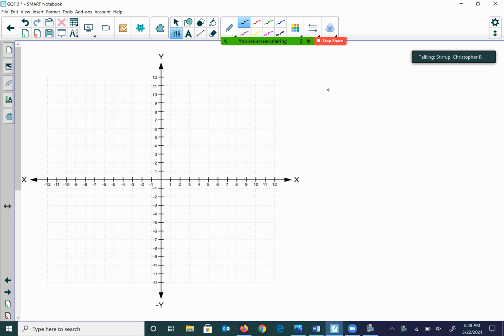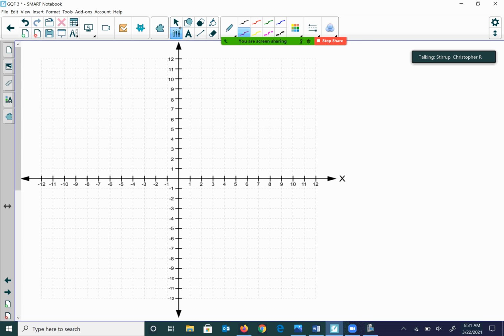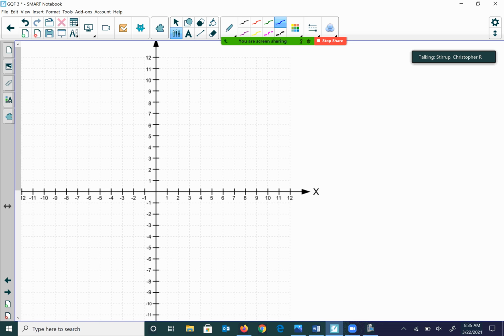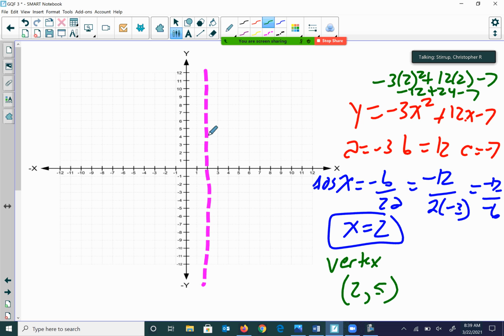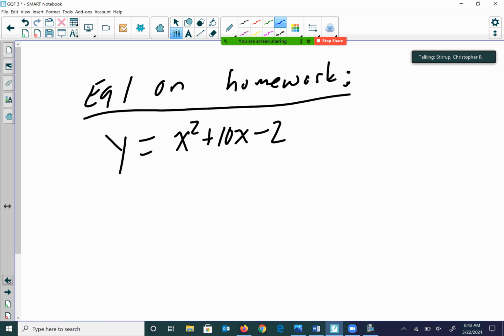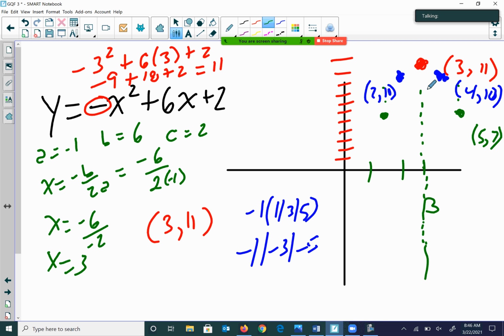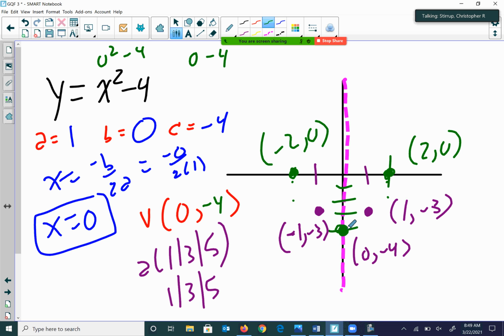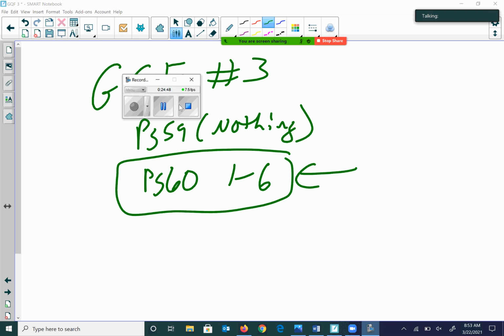CP Algebra 1 GQF 3 (we skipped 2)